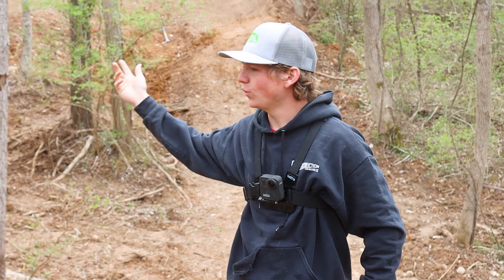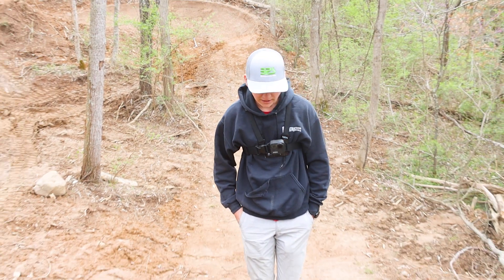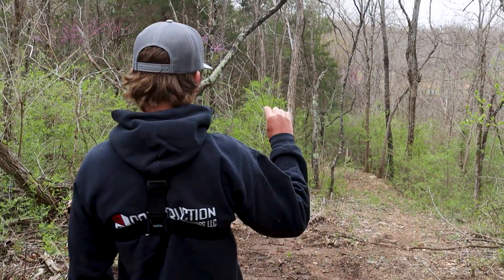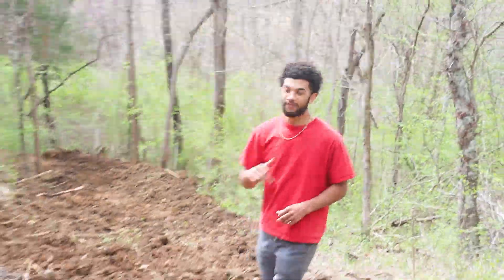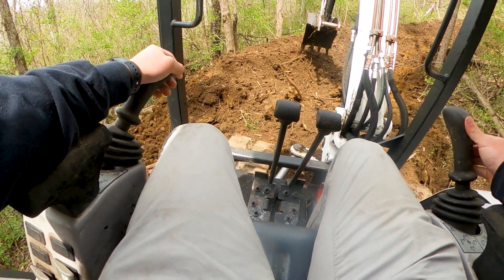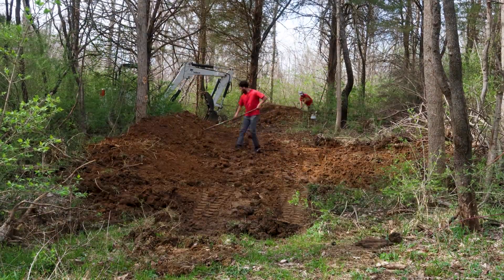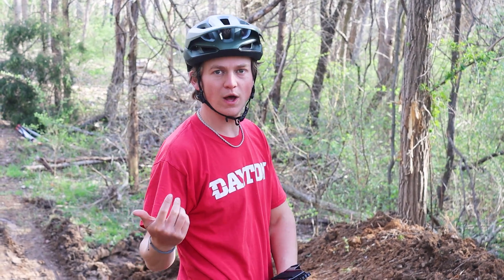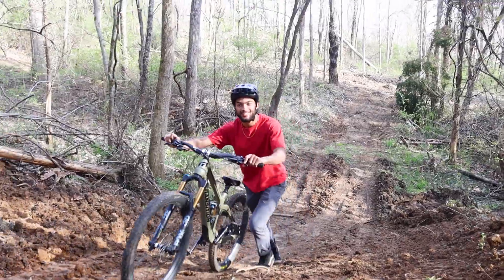BUILDING AND RIDING SUPER FAST BERM AND JUMP!! PBJ PLAYGROUND EP 4!!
Back to the grind and getting the jump line even closer to be finished. Only a few more jumps to go!!